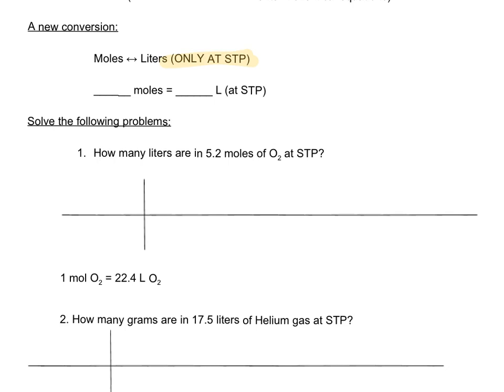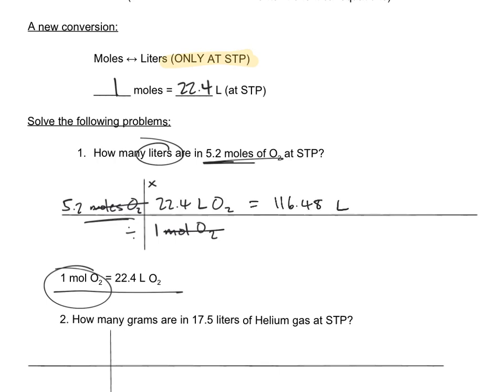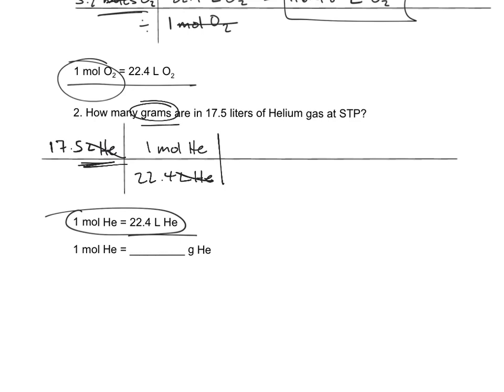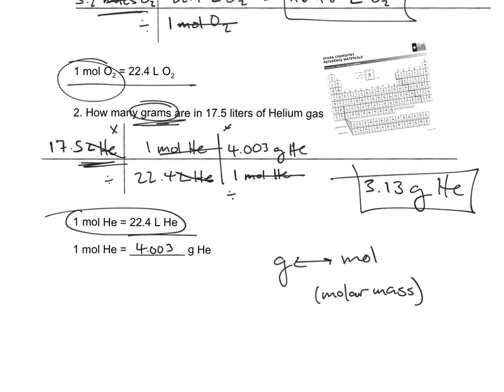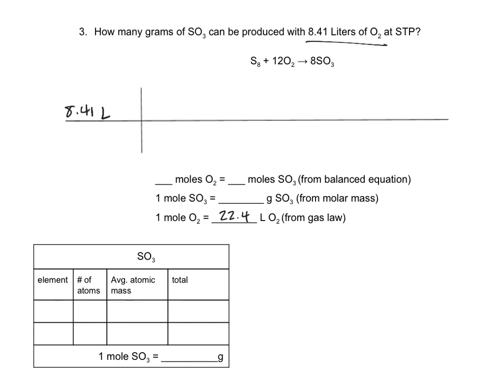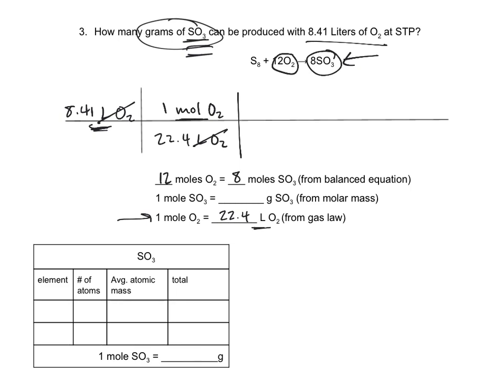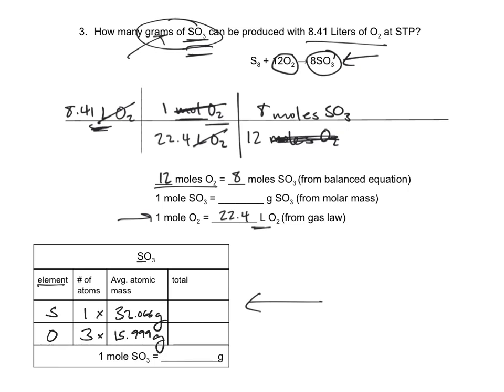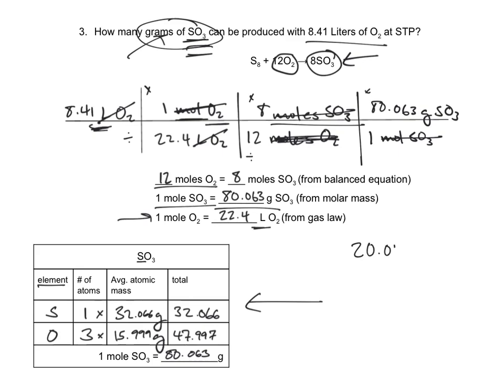Gas Laws Stoichiometry